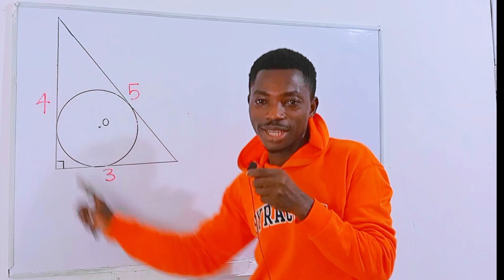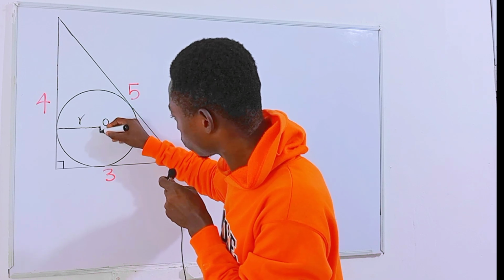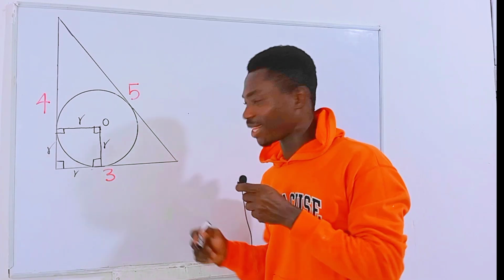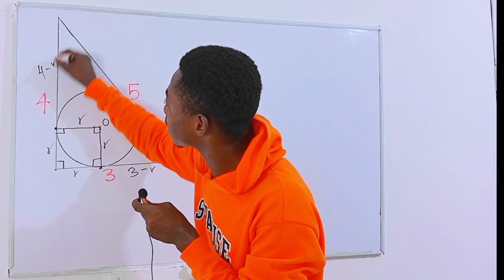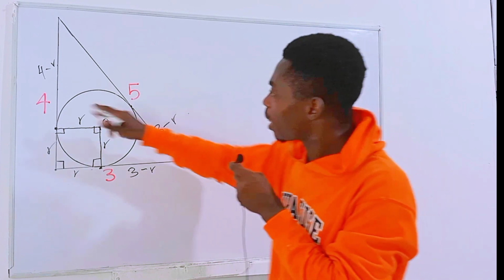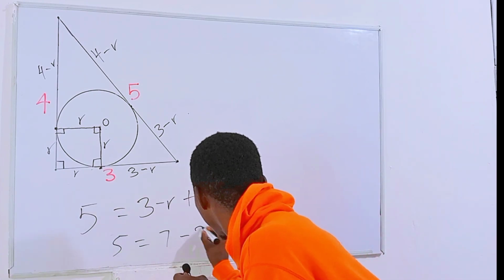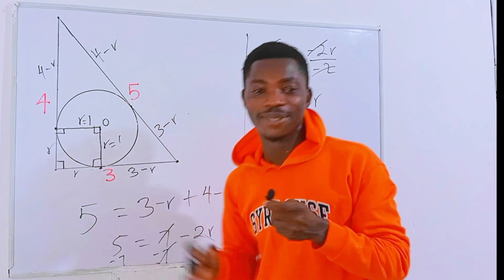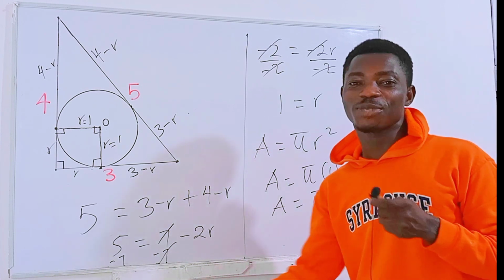Solve this for iPhone 14 on your Birthday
A right angle - triangle angle of sizes 5, 4, 3 has inscribed circle. Find the area of the circle.